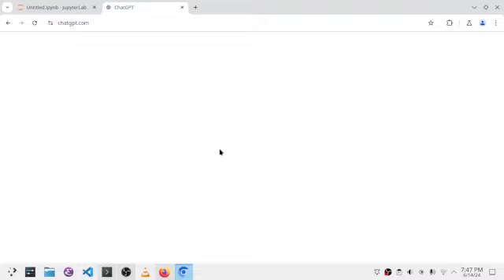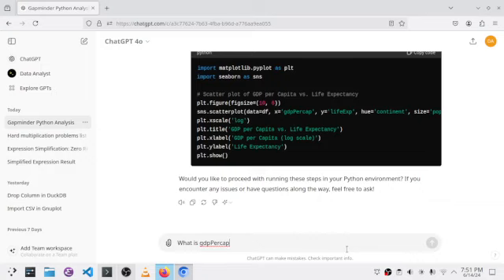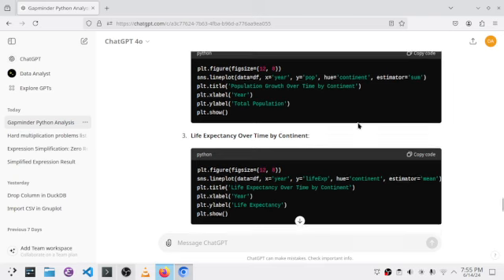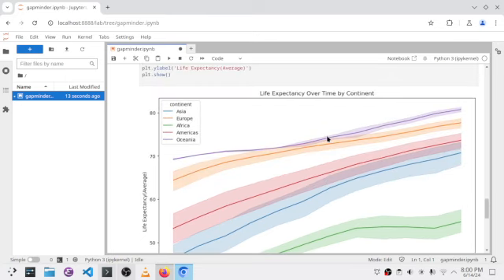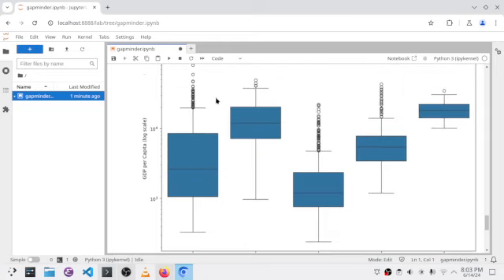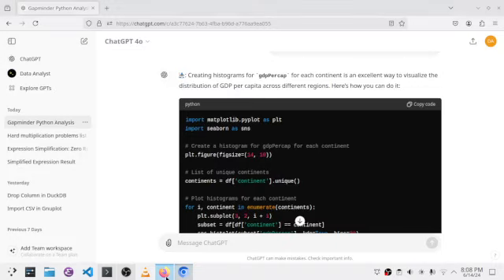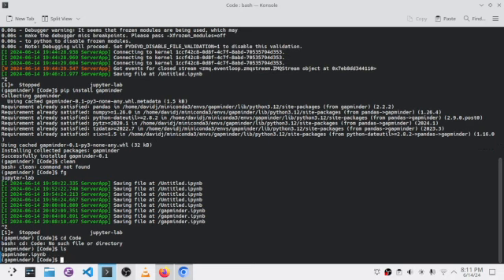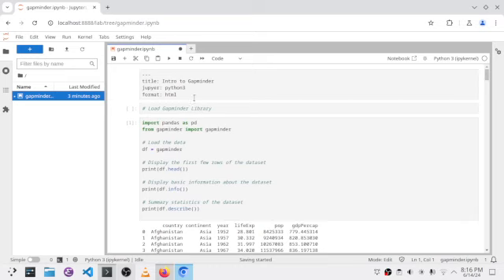Python/Chatgpt: Intro to Gapminder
Using Gapminder data to put Chagpt4o threw it's paces.